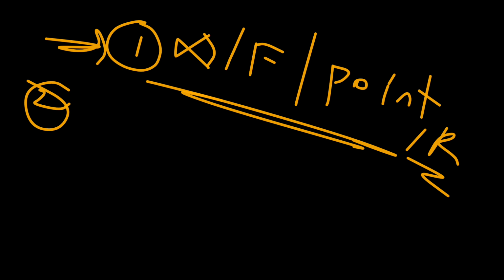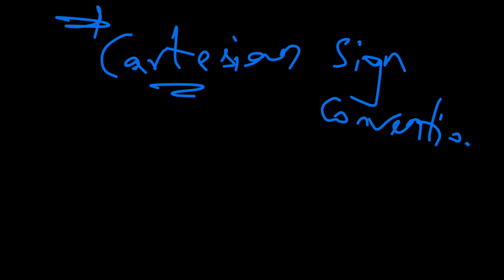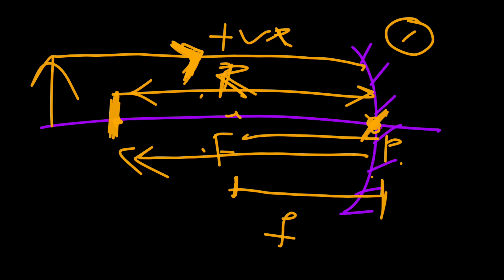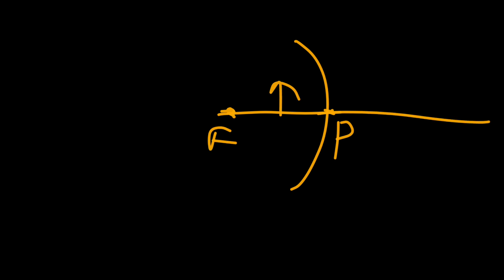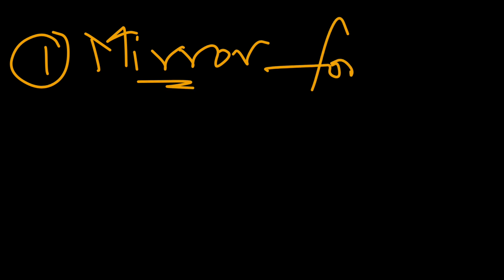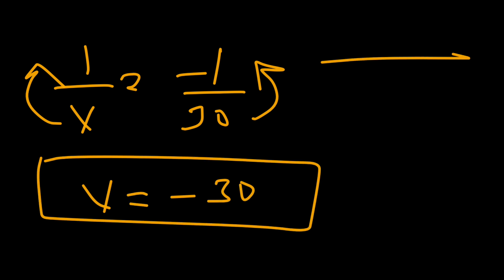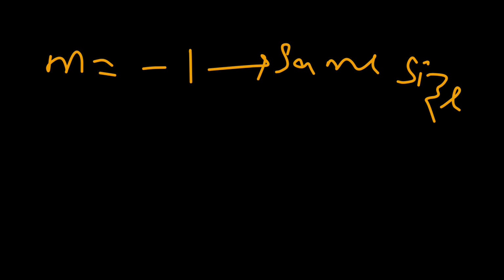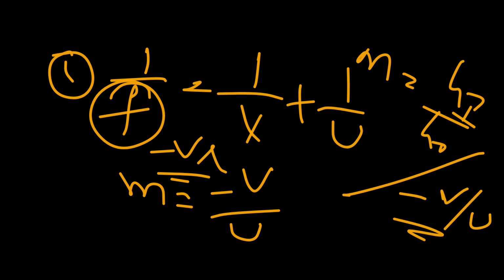Mission March 2027 🔥 Class 10 Physics Light Day 5 | Mirror Formula & Magnification | Numericals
Mission March 2027 🔥 Class 10 Physics Light Day 5 | Mirror Formula & Magnification | Numericals | SSC 2027

💡 Welcome to Day 5 of the Light Complete Course by Kushi Physics.

In this class, we move from ray diagrams to numerical problems on spherical mirrors. We will learn the Cartesian sign convention, mirror formula, magnification, and how to solve problems step by step.

📚 Topics Covered:

✅ Sign of u, v, f and R
✅ Mirror Formula

f
1

v
1

u
1

✅ Magnification Formula

m=−
u
v

✅ Magnification using image and object heights

m=
h
o

h
i

✅ Concave Mirror Numerical Problems
✅ Step-by-step calculations
✅ Real and virtual image identification
✅ Important SSC examination questions
✅ Common mistakes in mirror numericals

🎯 Useful for:

✔ AP SSC Class 10 Physics
✔ SSC 2027 Board Exam Preparation
✔ Mission March 2027
✔ Physical Science
✔ Light Chapter Preparation
✔ Target 50/50

🔥 LIGHT COMPLETE COURSE

📌 Day 1 – Basics of Light & Reflection
📌 Day 2 – Spherical Mirrors
📌 Day 3 – Concave Mirror Ray Diagrams Part 1
📌 Day 4 – Concave Mirror Ray Diagrams Part 2
📌 Day 5 – Mirror Formula & Magnification
📌 Day 6 – Convex Mirror & Applications
📌 Day 7 – Complete Revision & Important Questions

🚀 Learn the concept → Practice the diagrams → Solve the numericals → Score 50/50!